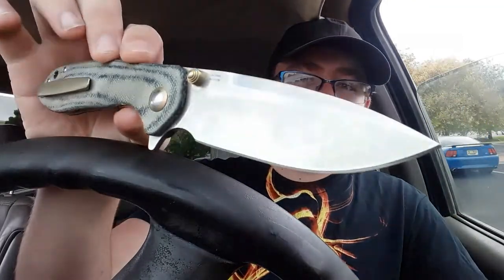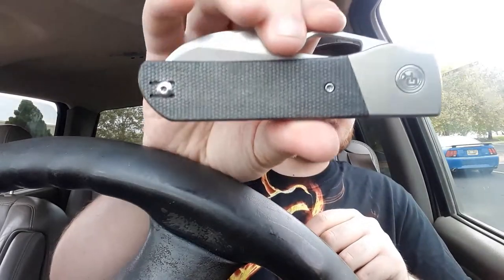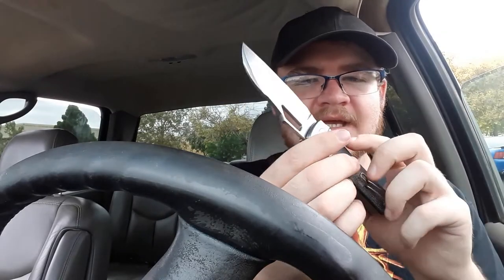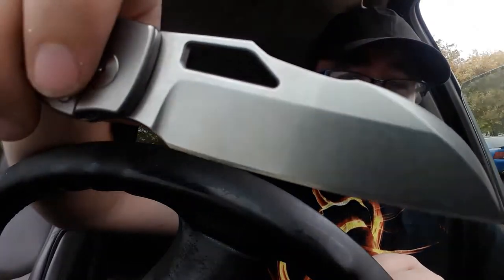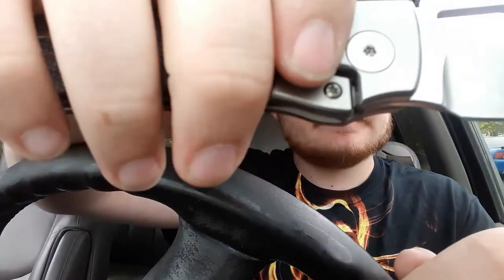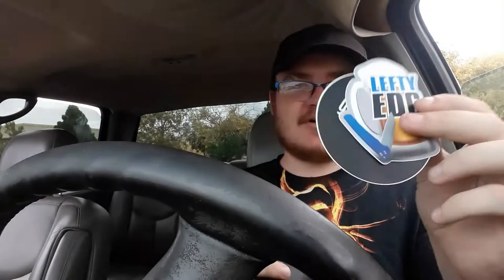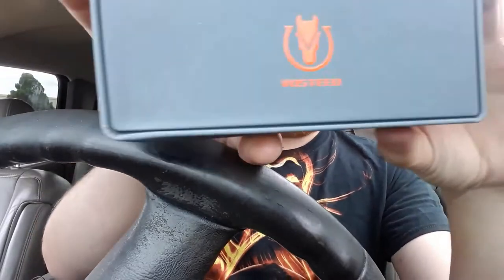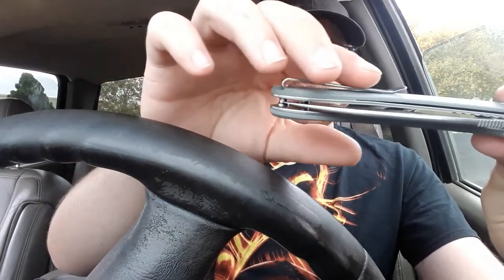Unboxing Some Cool Stuff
You can probably already guess what one of the items is.

Goes without saying, but check out @LeftyEDC